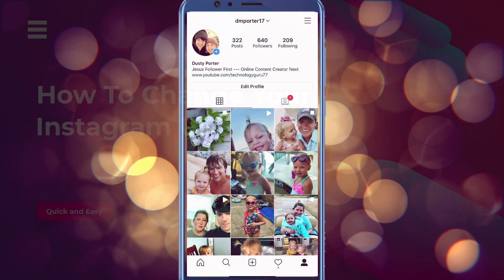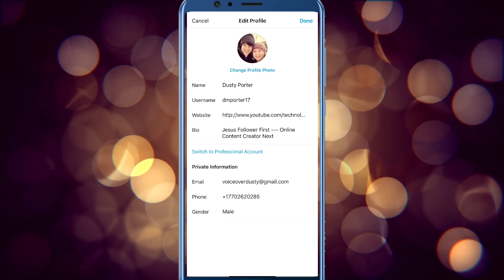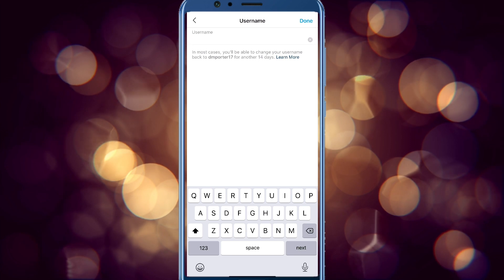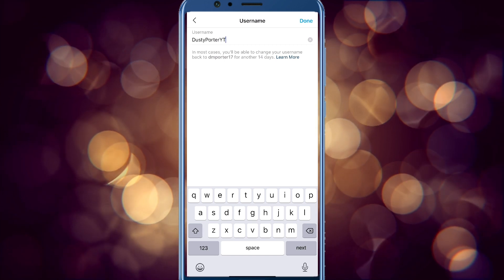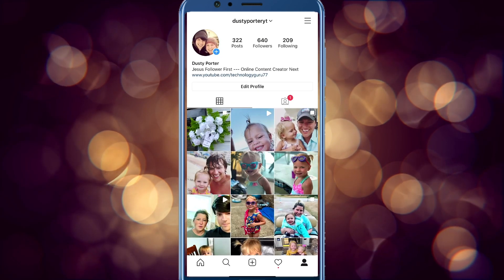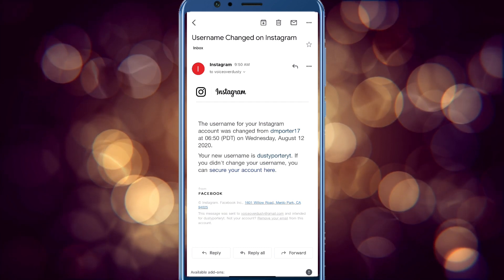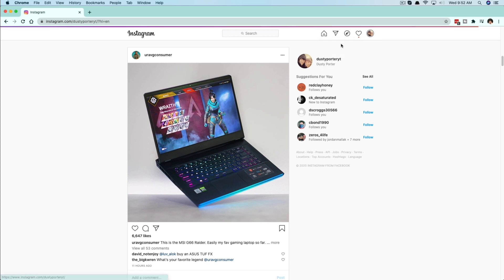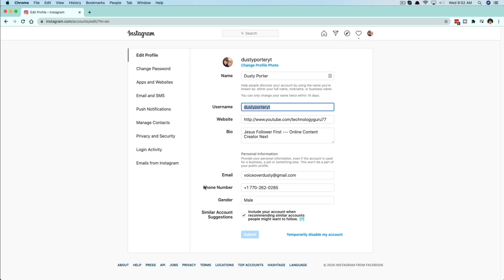How To Change Your Instagram Username - Quick and Easy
In this video tutorial, I show you how to easily change your Instagram username in the app AND on the desktop (computer).

0:00 Mobile
1:57 Desktop